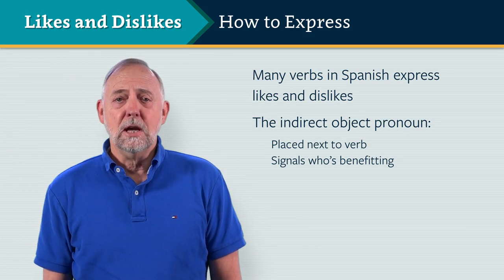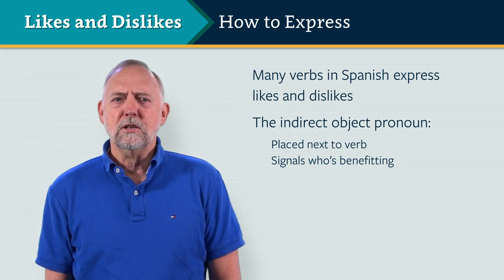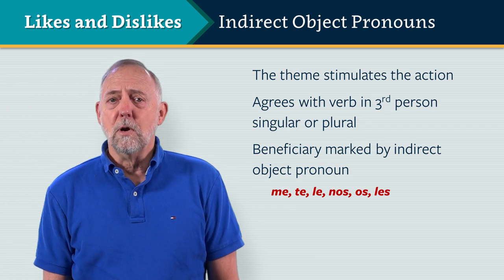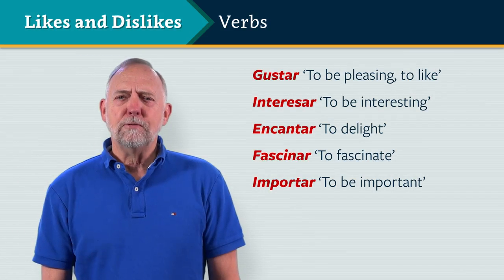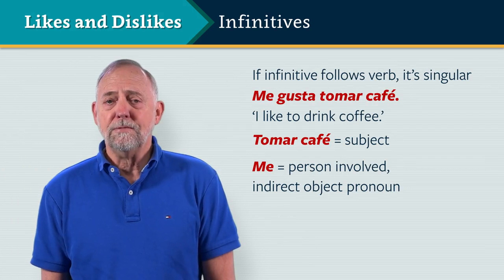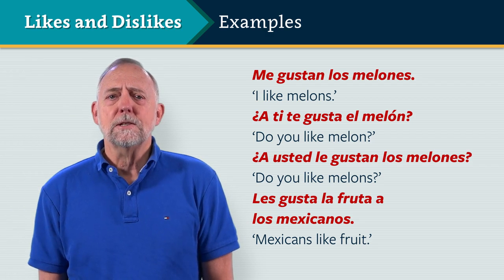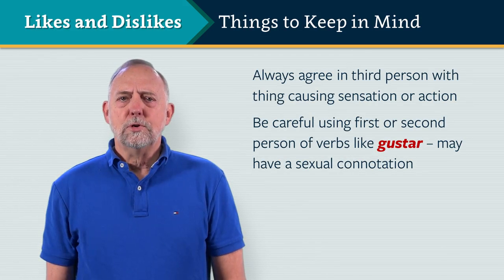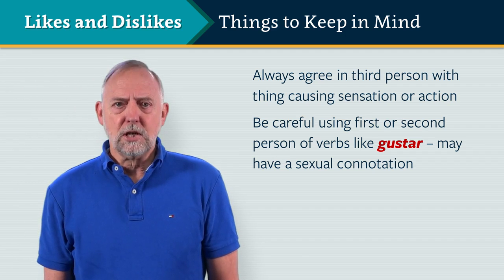Expressing Likes and Dislikes - Spanish Vocabulary: Cultural Experience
Link to this course:
Learn Spanish: Basic Spanish Vocabulary Specialization
¡Bienvenidos! This second course in the specialization will build on the basic vocabulary you learned in the first course, and you will begin to build the skills necessary to express your likes and dislikes orally and in writing. You’ll also begin to explore the some of the common cultural experiences of the Spanish-speaking world through a visit to the marketplace. A series of interactive activities and videos will provide opportunities for practice and continued exploration of the cultural context of the Spanish-speaking world.

It's Very helpful to me.precise but effective. Exercise part is good but in the writing practice section there should give feedback like vocabulary section.,Big thanks to the instructors who got these videos ready and available. Very helpful and interesting to learn.
The first module of this course will continue to expand the vocabulary you built in the first course of this specialization - Spanish Vocabulary: Meeting People. Our discussion will focus on food, and we’ll visit an open air market. You’ll be able to express your likes and dislikes using the verb “gustar,” and you will be able to ask culturally appropriate questions. A main focus of the module will be the use of indirect object pronouns and we’ll learn some common useful expressions.